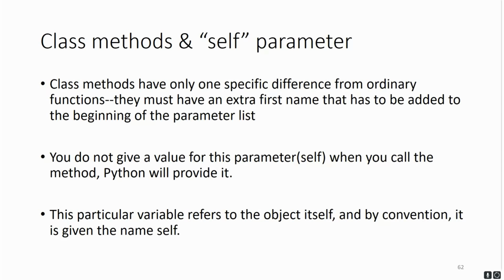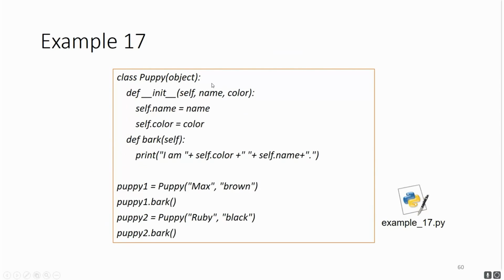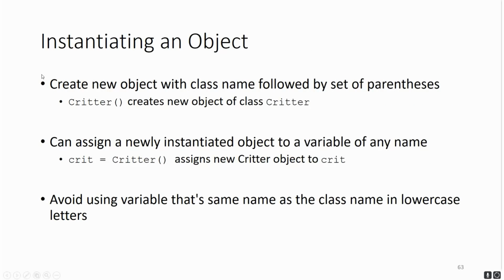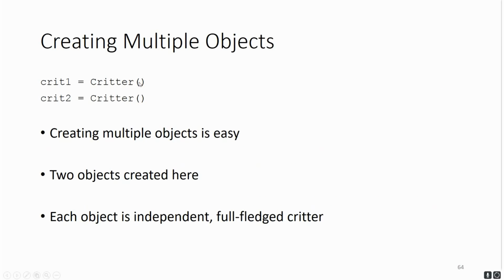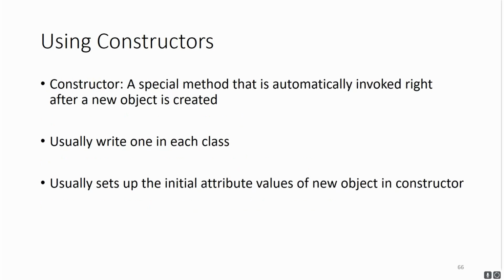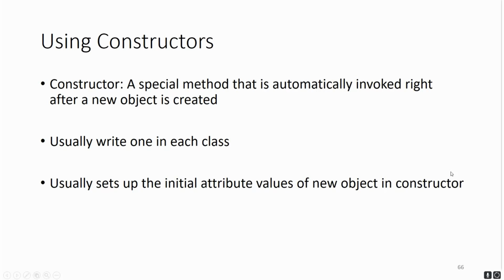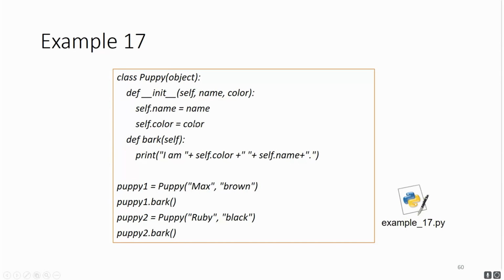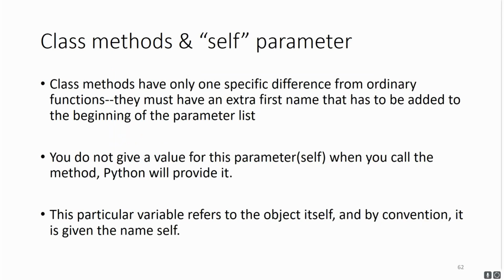Python Programming Tutorial -27- OOP 3 of 4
This is 3rd tutorial of OOP concepts in Python. We recommend you to watch previous two episodes on oop before watching it. Object Oriented Programming have two aspects namely class and object. Python have object oriented programming concepts and we will discuss about OOPS basics in this series. Lets explroe Object Oreinted Python
Link for downloading ppt and code